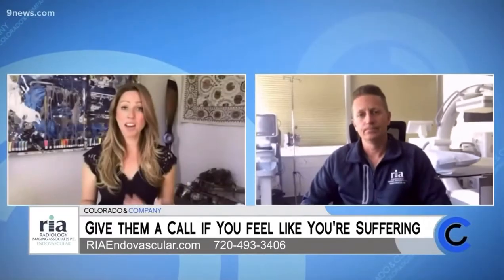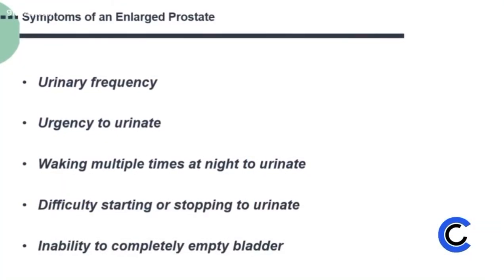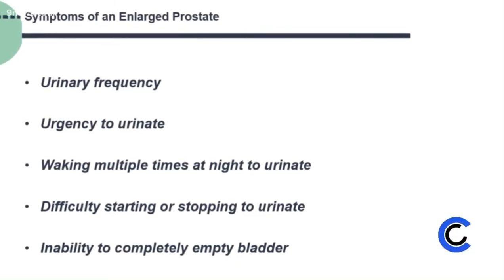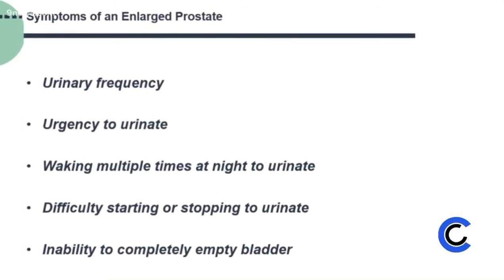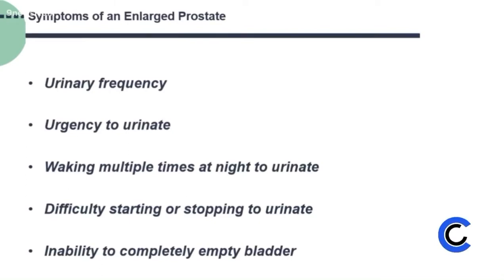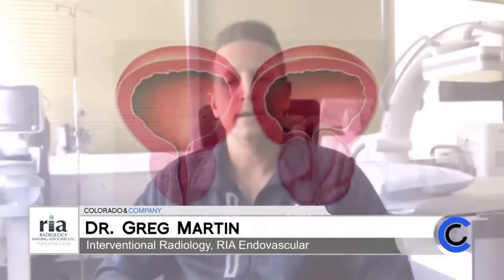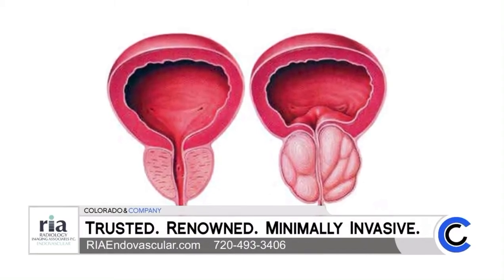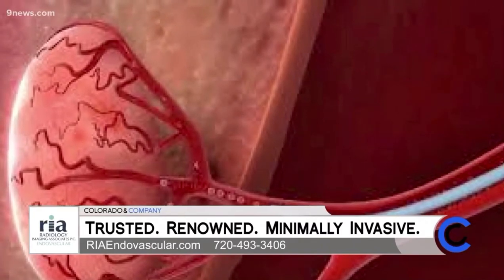Greg Martin, MD on Colorado and Co discussing prostate artery embolization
An important topic for all men, prostate care, prostate artery embolization may be the treatment you’ve been looking for. Minimally invasive and quick healing, RIA Endovascular clinics take care of all your interventional radiology needs.